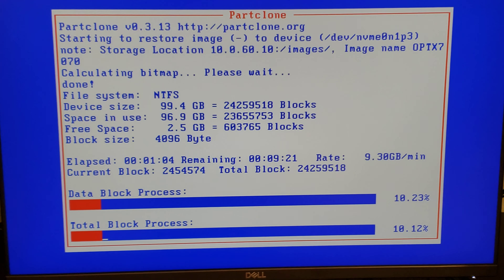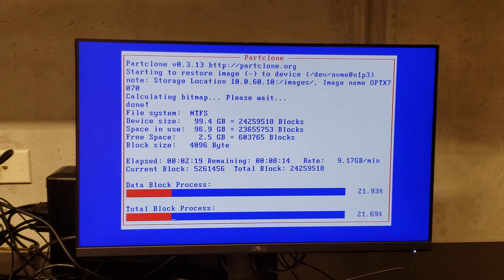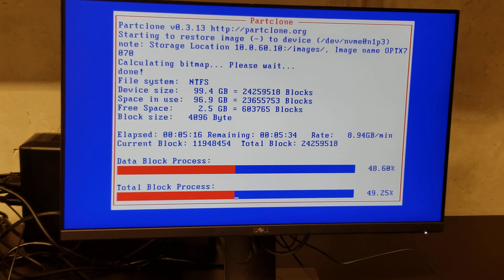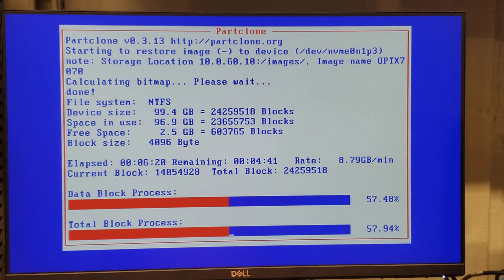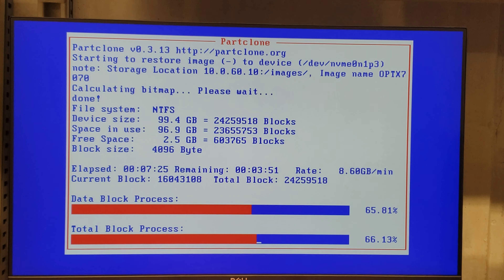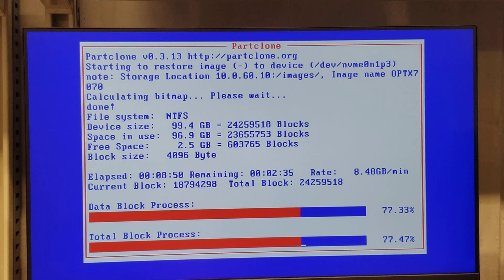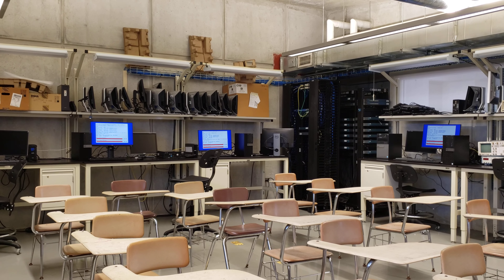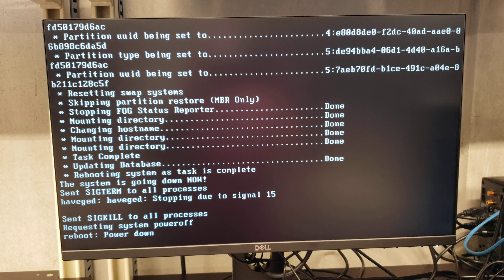FOG cloning SSD through ethernet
Cloning through ethernet ssd to ssd using FOG